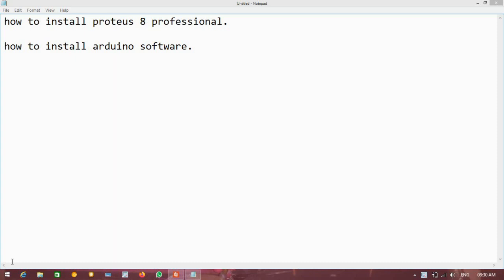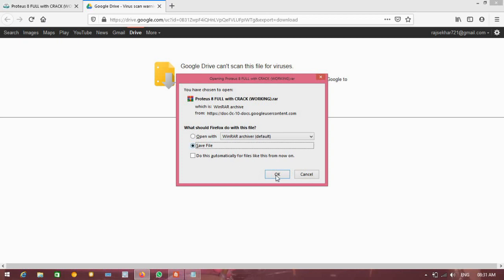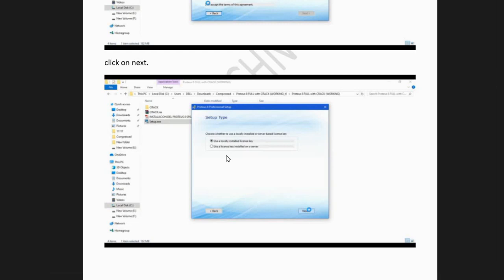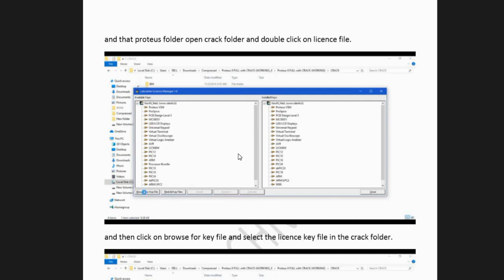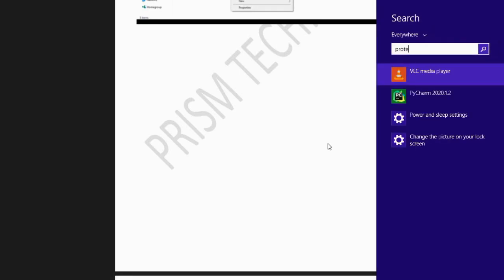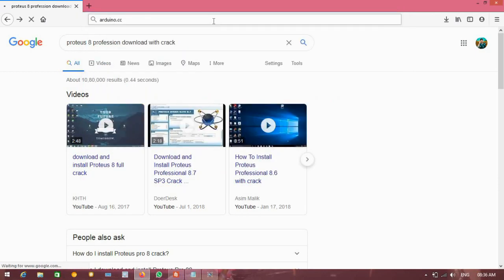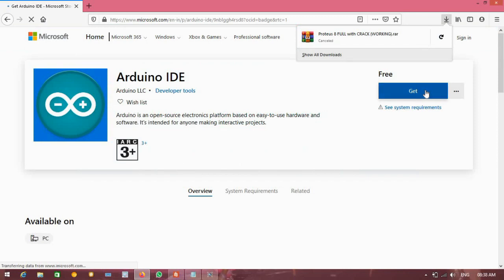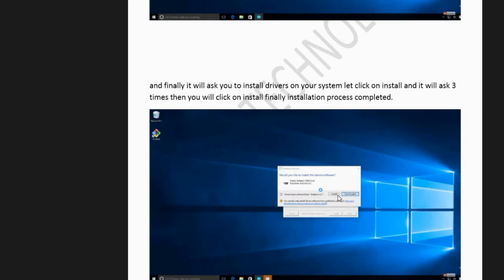How to Download and Install Proteus 8 professional with Crack and Arduino | PRISM Technologies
In this video i have to give brief introduction of how to download proteus 8 professional software and arduino software